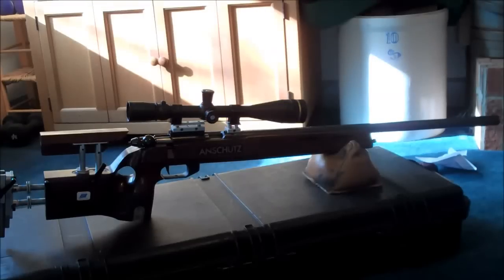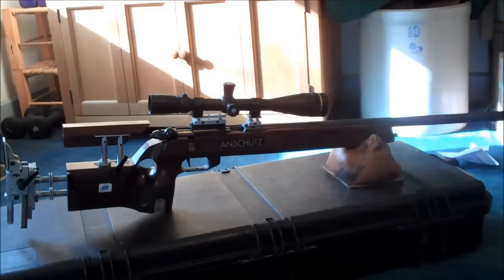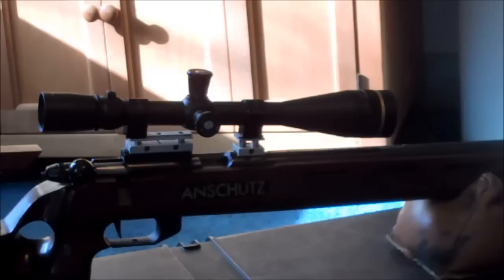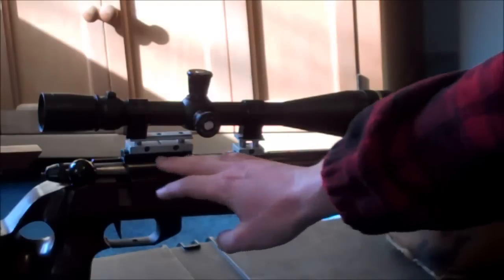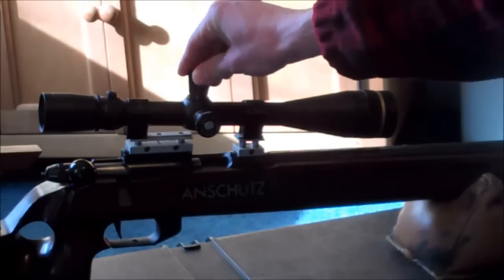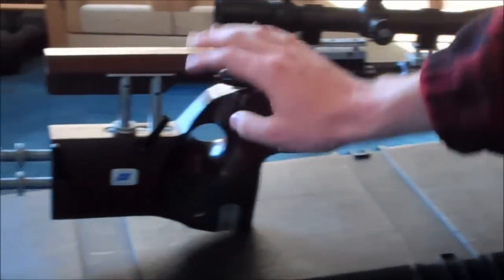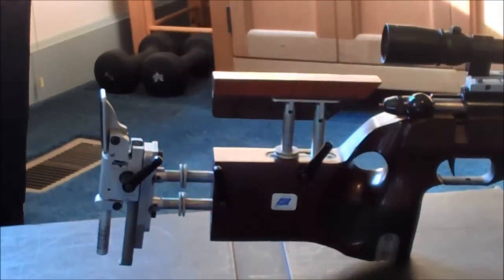Rifle and Scope Setup for 600 Yard .22 LR shooting!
Long Distance shooting setup. A short little video on how I set up a small bore rifle to shoot 600 yards. I had to achieve a scope angle of about 2.5 Degrees to get the target in the scope when I was shooting.
Make sure to check out my 600 yard .22 shot video, this is where this clip is from.
Thanks!